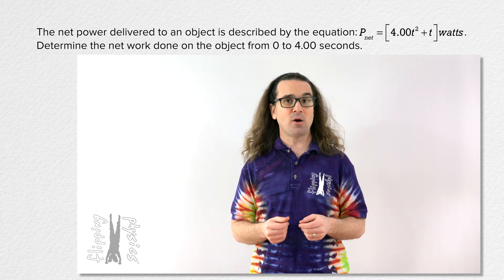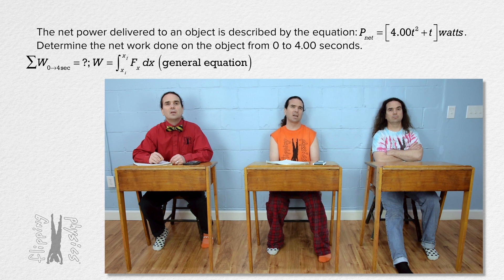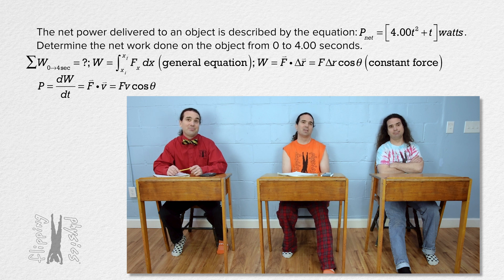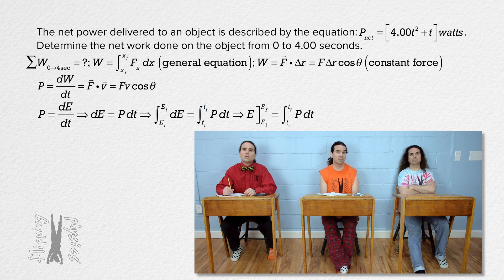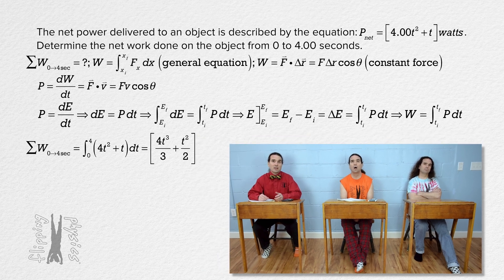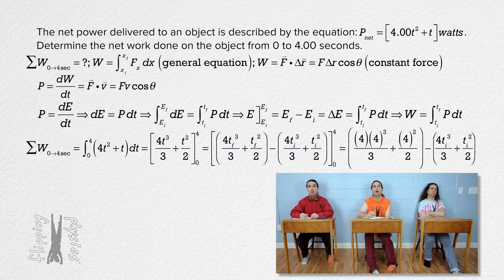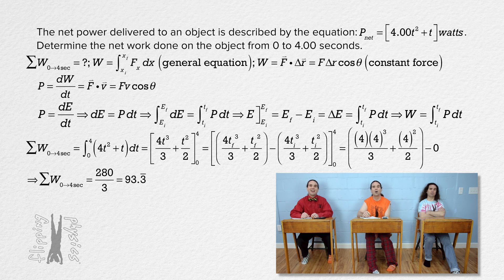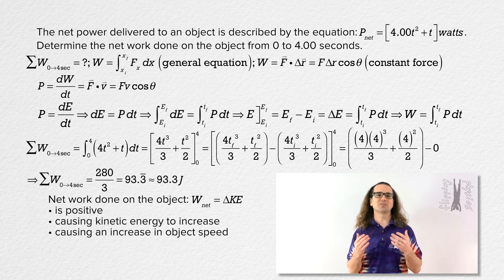From Power to Work using an Integral - Example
Example: The net power delivered to an object is described by the equation, net power equals 4.00 t squared plus time, watts. Determine the net work done on the object from 0 to 4.00 seconds. This is an AP Physics C: Mechanics topic.

Previous Video: Power using Derivative and Unit Vectors - Example

Thank you to Julie Langenbruner, John Paul Nichols, and Scott Carter for being my Quality Control Team for this video.

Content Times:
0:00 The Example
0:31 Searching for a Work Equation
1:27 Solving for Work in terms of Time
2:25 Solving the problem
4:22 Understanding the answer